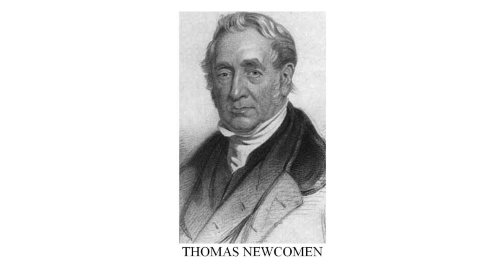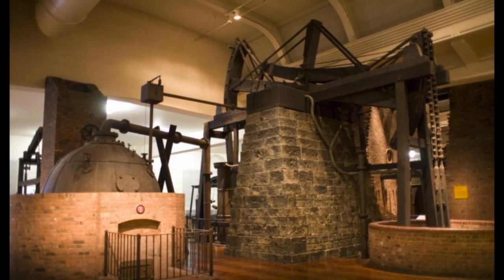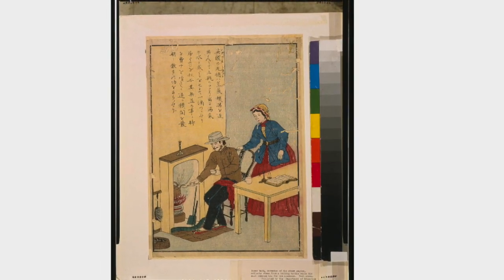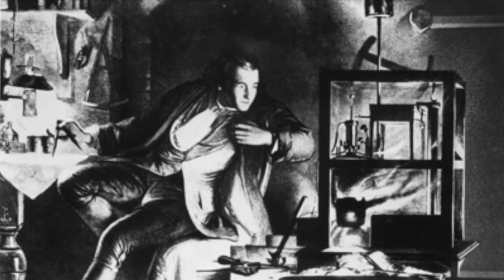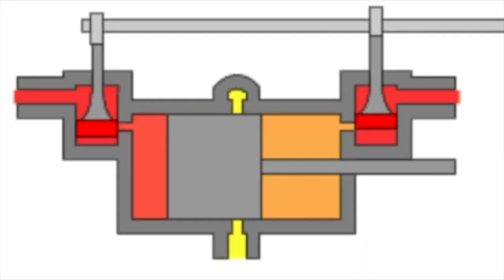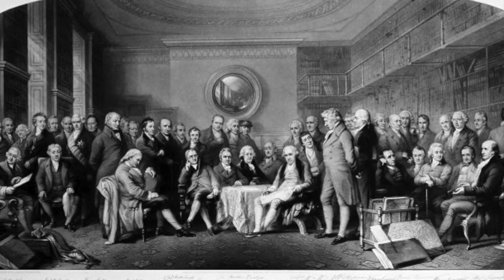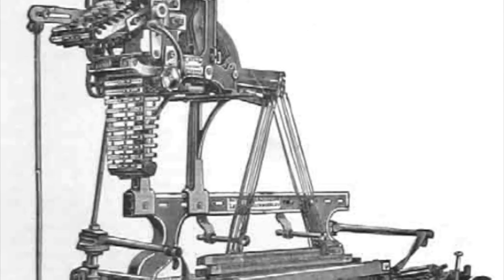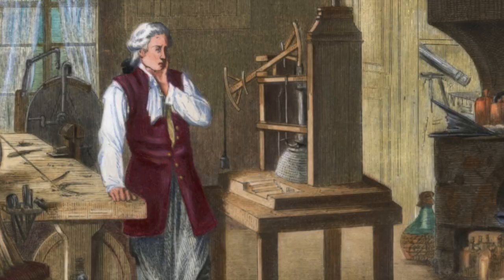James Watt and The Steam Engine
Documentary about James Watt and the steam engine.